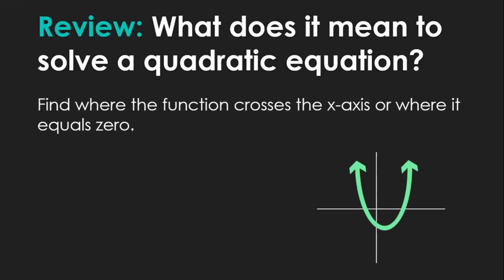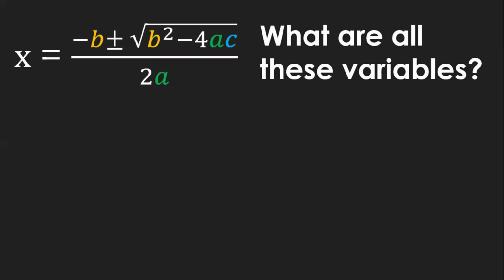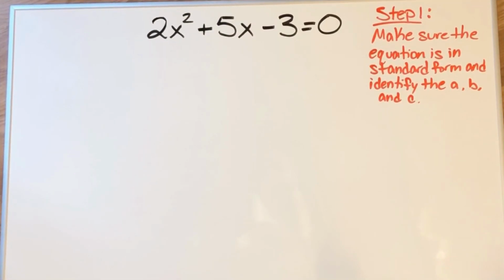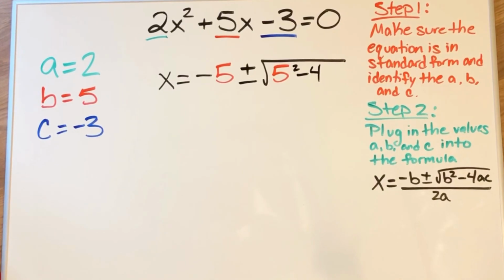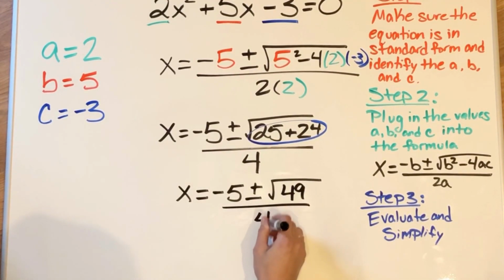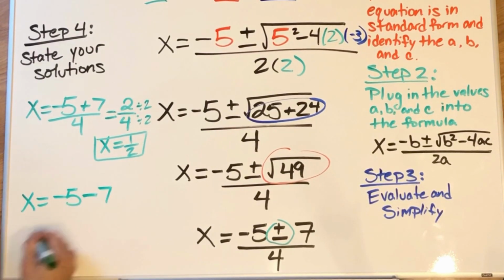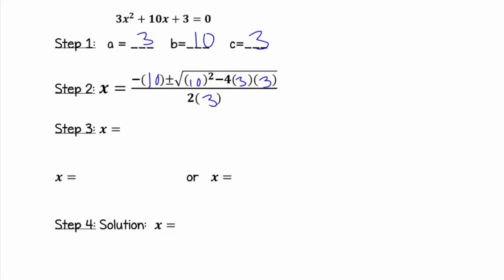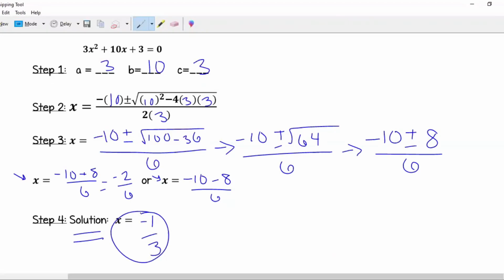Introduction to The Quadratic Formula